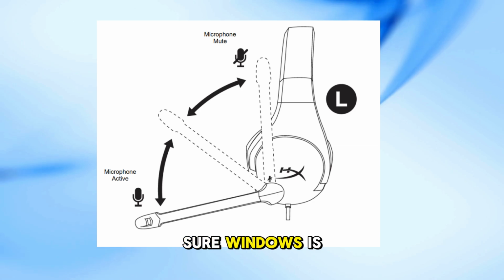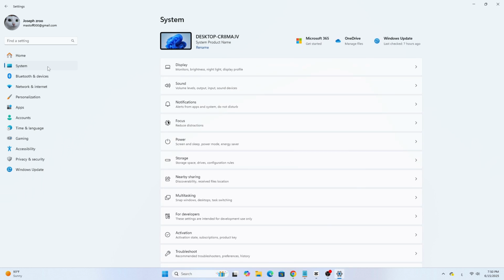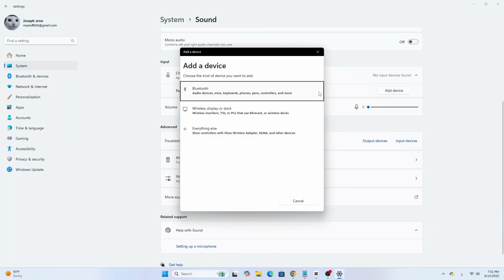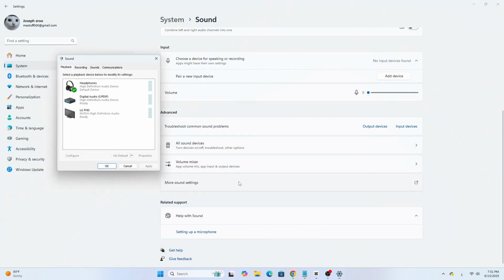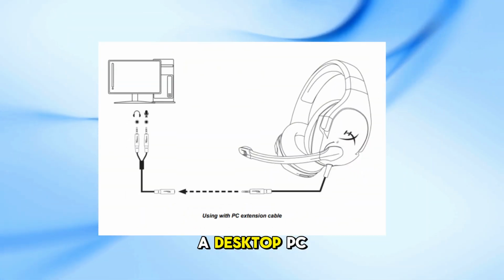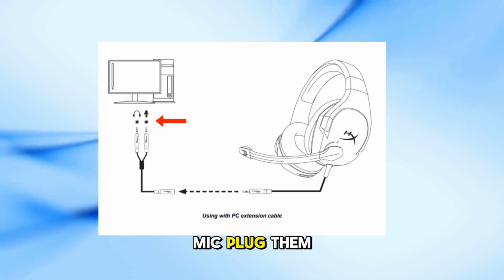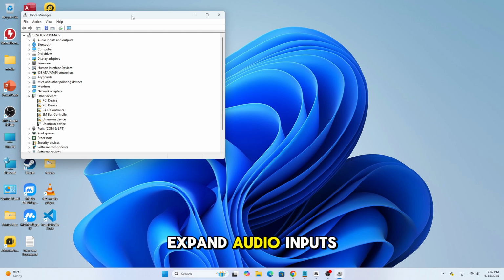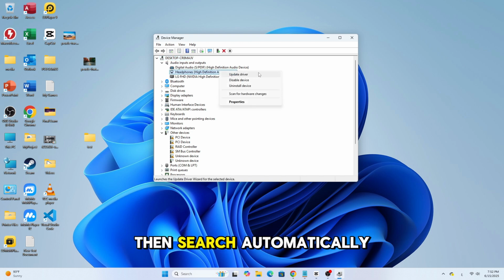HyperX Cloud Stinger Mic Not Working? Here’s How To Fix It Fast (Windows 11/10)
Having trouble with your HyperX Cloud Stinger microphone not working on your PC? Don’t worry — this video will walk you through every possible fix to get your mic back online.